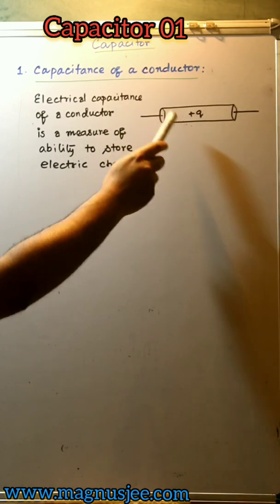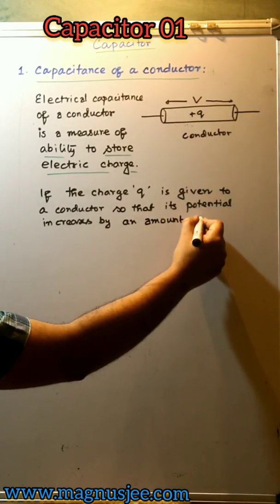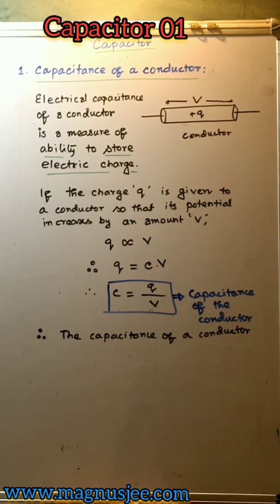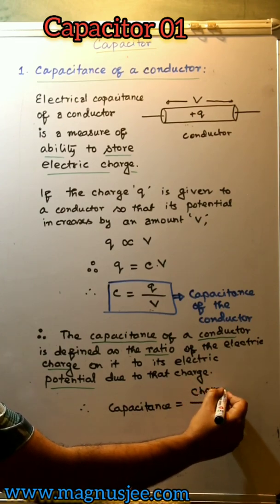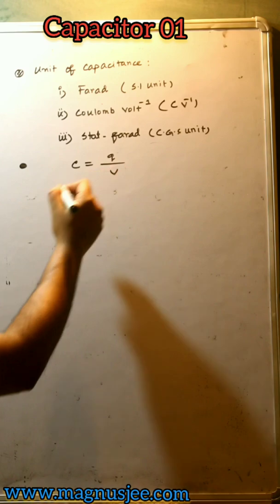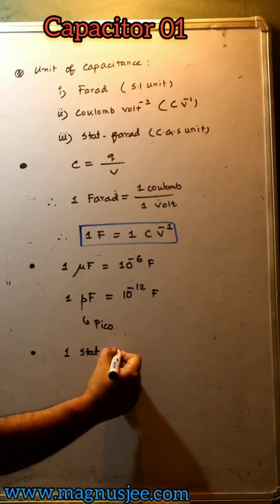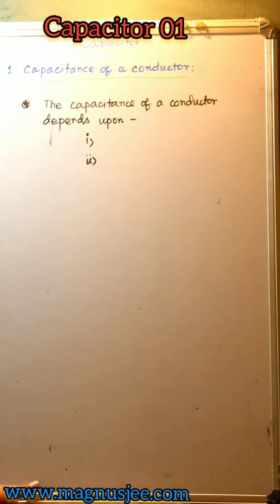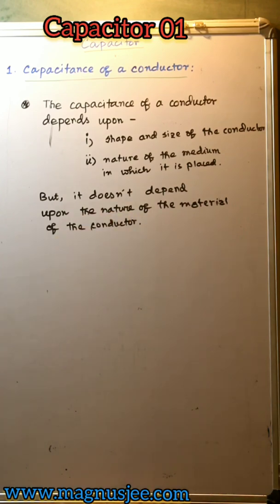Capacitance of a conductor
Lecture 01 , Defination of Capacitance, Units of Capacitance, Electrostatics, Class 12 Physics